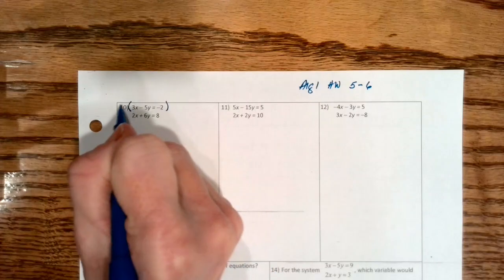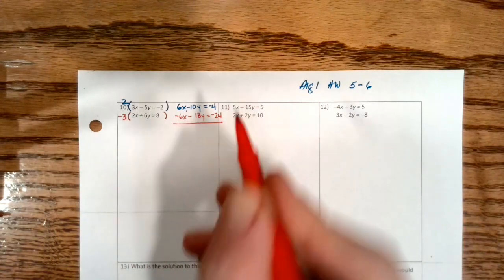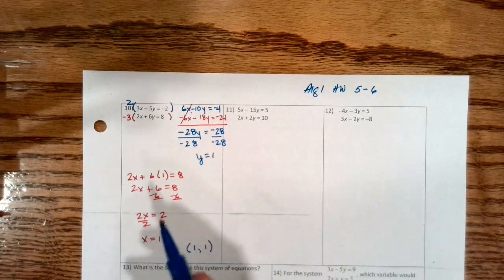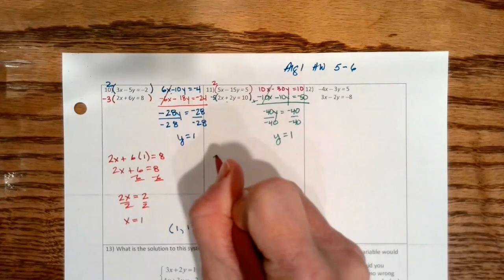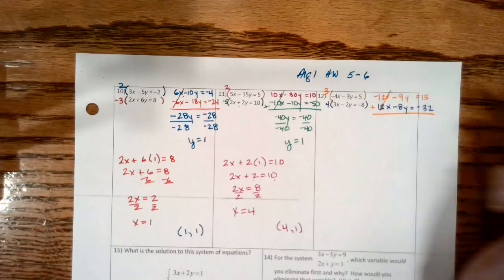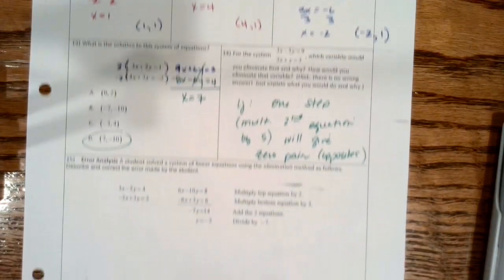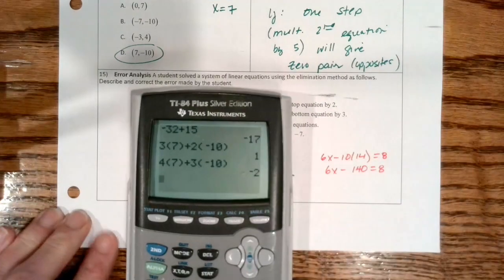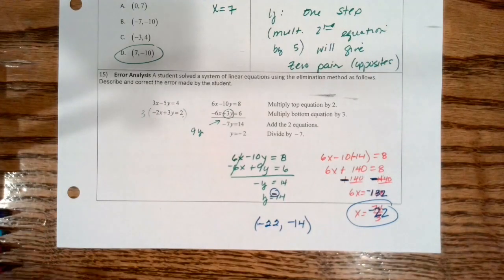Alg1 HW 5 6 page 2